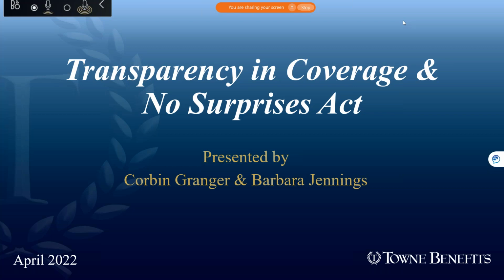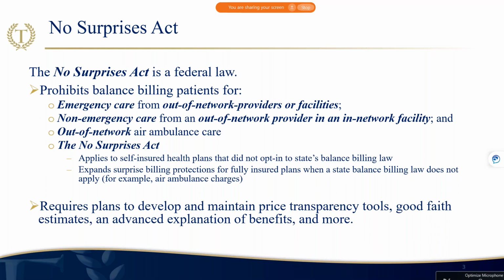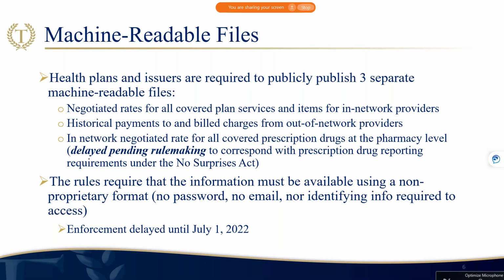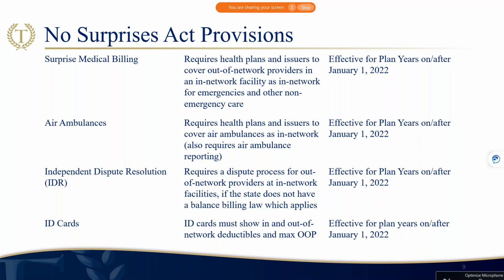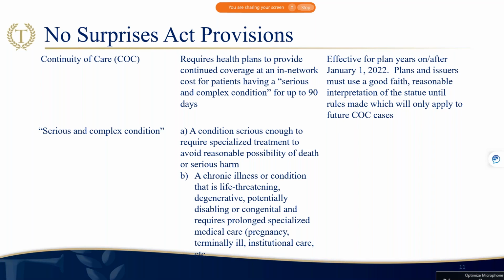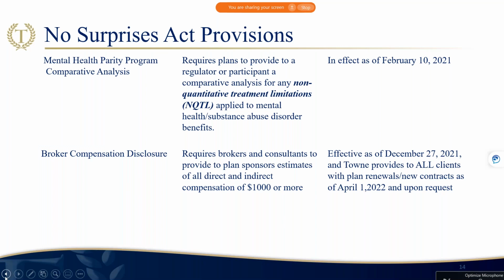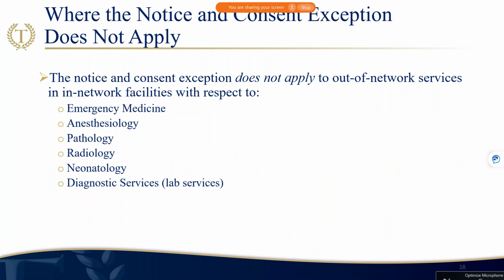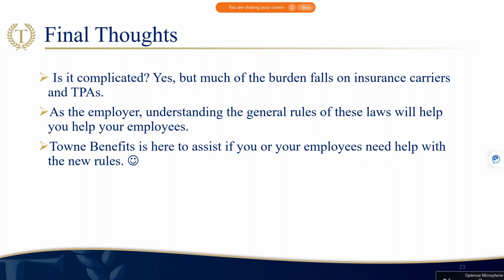Employer Health Plan Compliance Updates for 2022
Join Towne Benefits Compliance Specialist Corbin Granger for an overview of the employer compliance updates for 2022. Corbin will discuss the No Surprises Act, Transparency in Health Coverage and more.

This webinar was originally recorded on April 19, 2022. to learn more.

Insurance and investment products offered through Towne Benefits, a subsidiary of TowneBank, are not a deposit, not FDIC-insured, not guaranteed by TowneBank, and may go down in value.

The information herein should not be construed as legal or tax advice in any way. You should seek the advice of your attorney or tax consultant for additional or specific information.